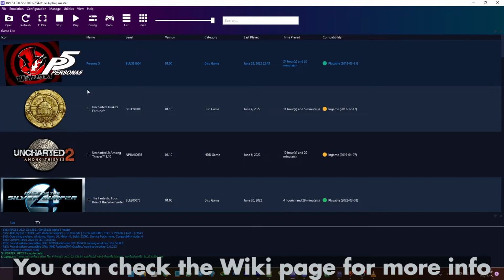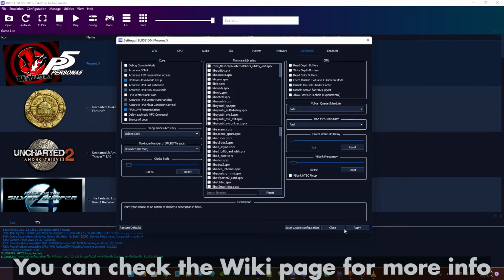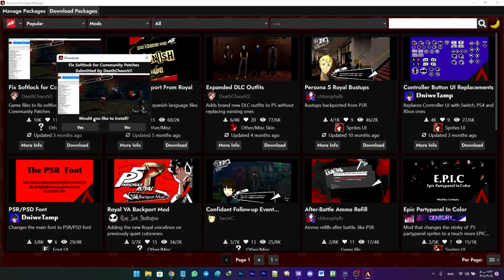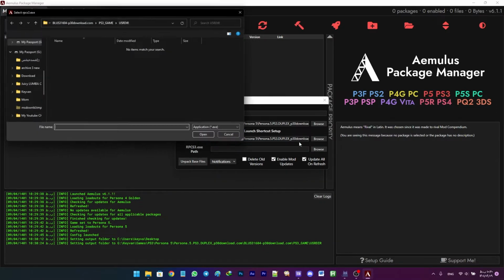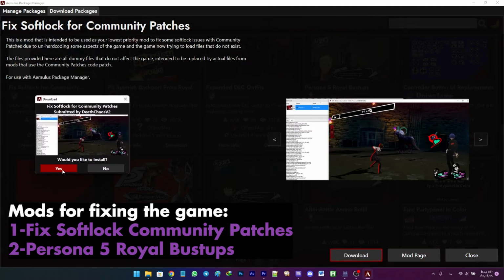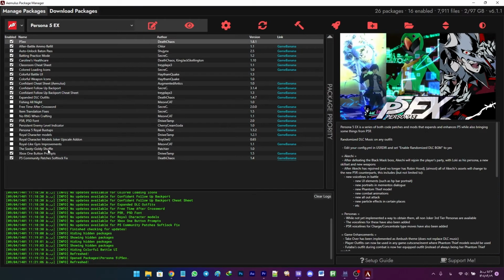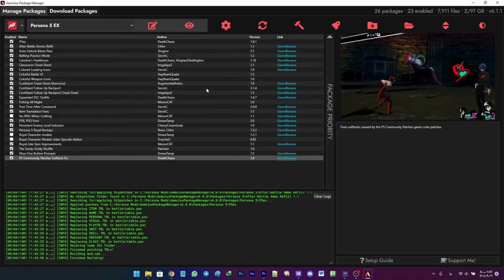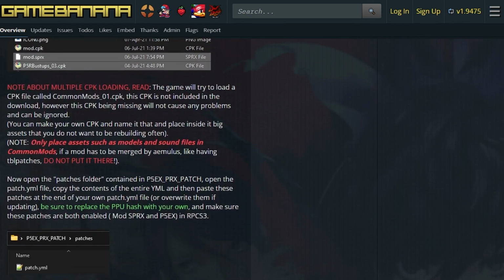How to Play Persona 5 on PC!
This Guide Shows you how to Install, Configure and add mods with a cool package manager called aemulus to Persona 5  In RPCS3 (PS3 Emulator)

My System:
ASUS TUF Gaming A17 FA706IU [Laptop]
CPU: AMD Ryzen 9 4900H with Radeon Graphics
Dedicated GPU : Nvidia Geforce GTX 1660ti